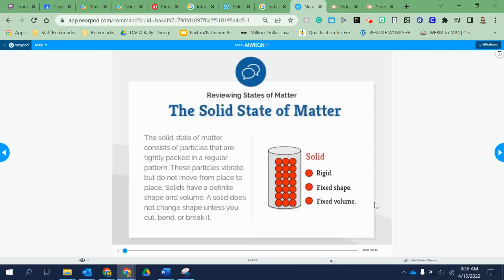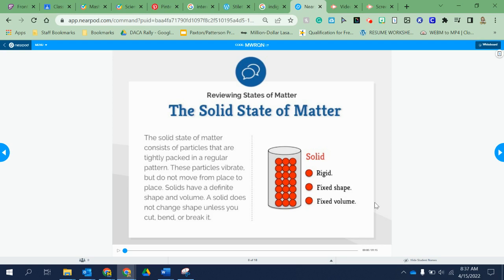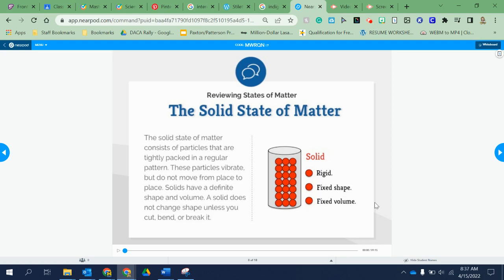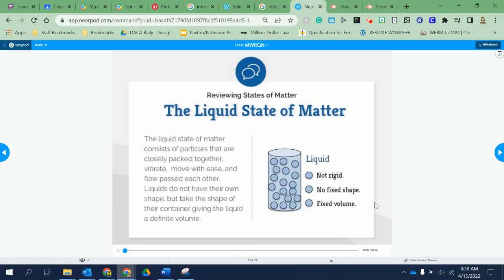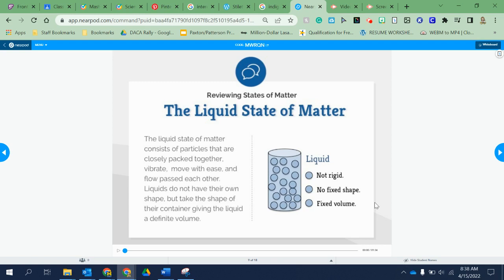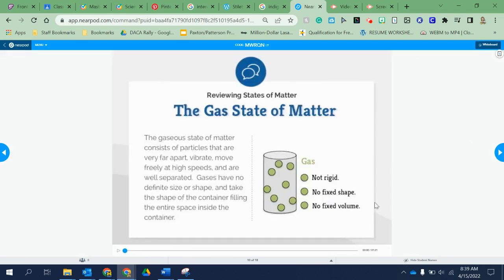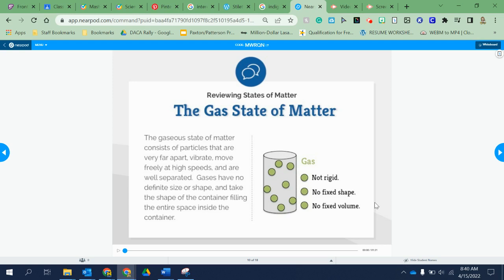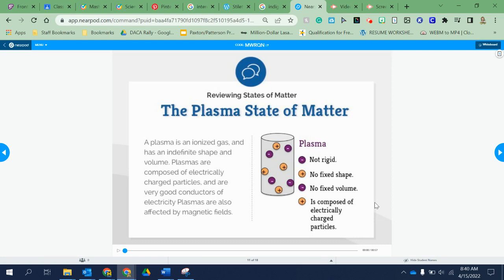States of Matter Explained Part 2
I explain the differences between the solid, liquid, gas, and plasma states of matter.